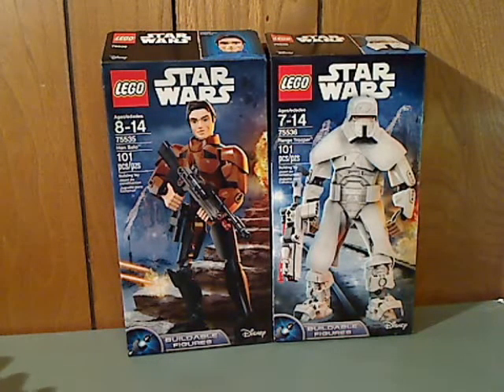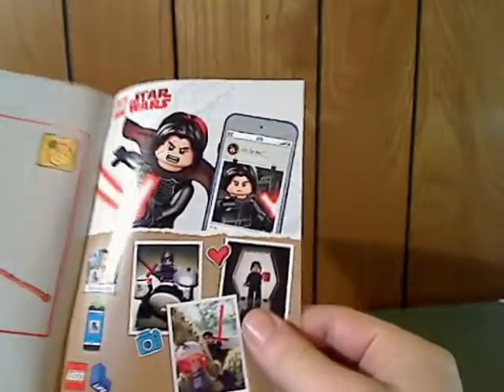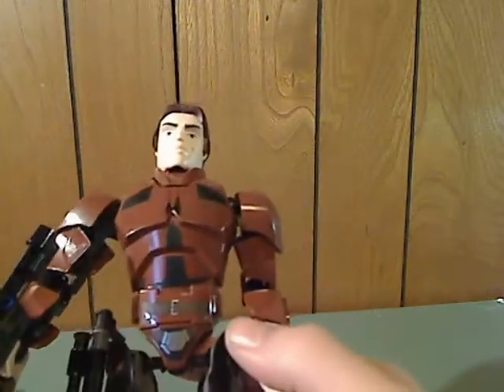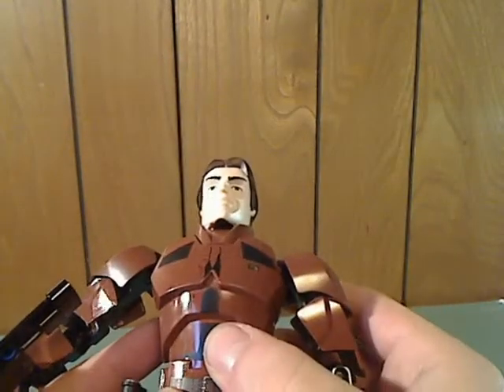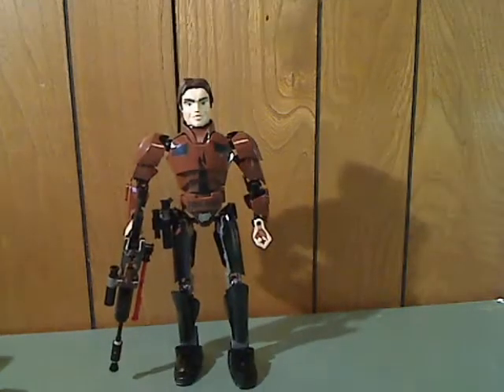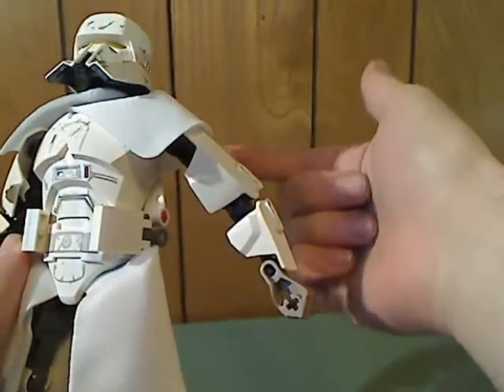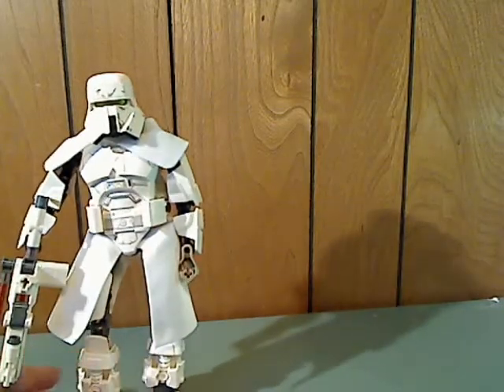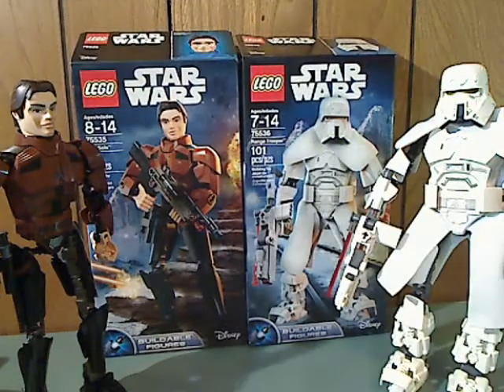Lego Lego Star Wars Review: Buildable Figures: Solo: Han Solo & Range Trooper